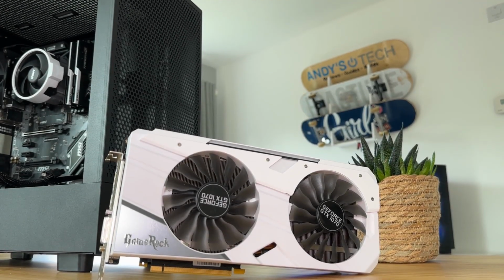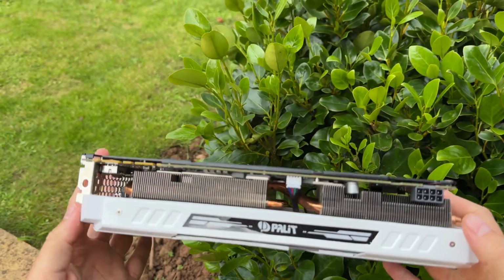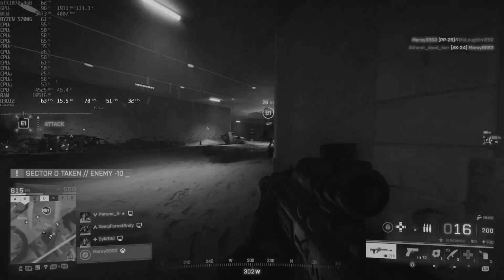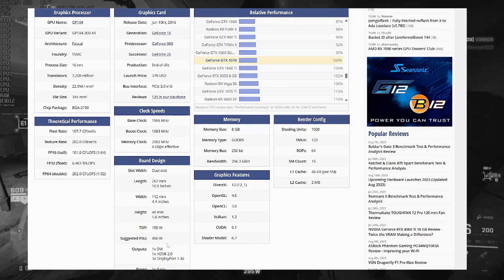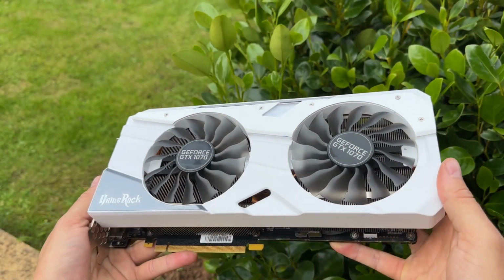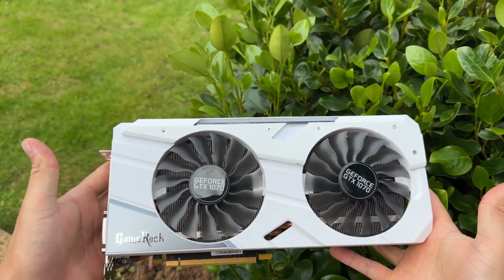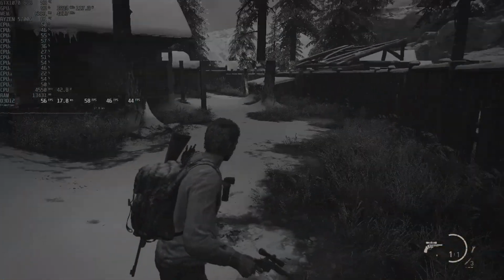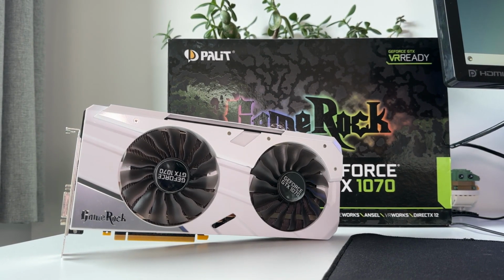Nvidia GTX1070 vs 2023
Hi Folks,

Today we're going to take a look at the legendary GTX1070!

Can it still perform or is it over the hill?

You can join the AndysTech Discord if that's your thing

With the code - 75AD9F4EC16

Time Stamps
00:00 - Intro
01:05 - Specs
02:38 - Test Bench
03:38 - Benchmarks
05:48 - Results/Conclusion